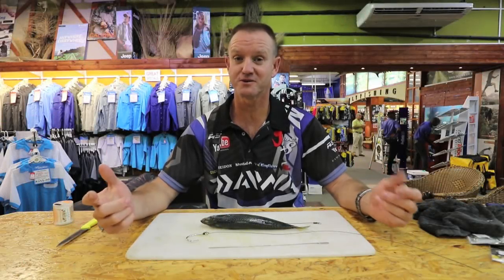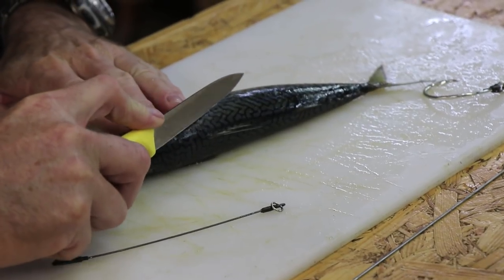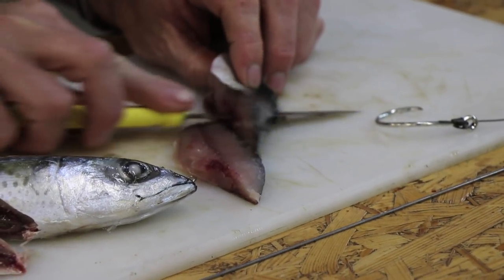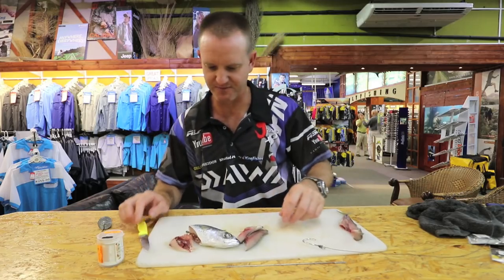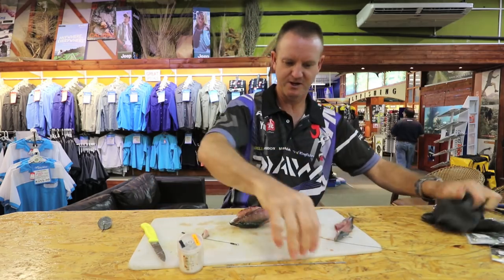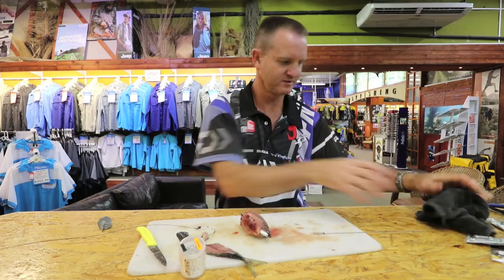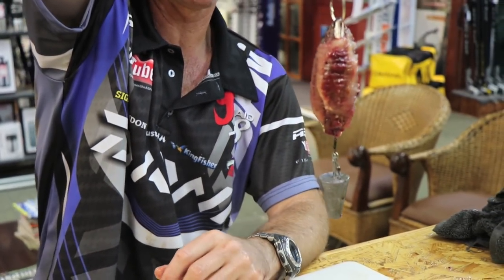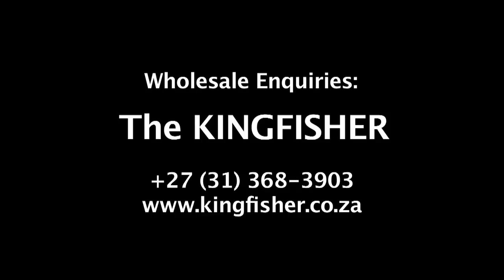BAITS - Mackerel long casting bait